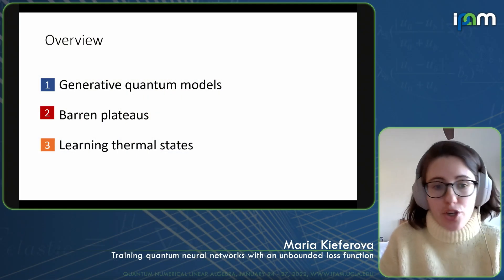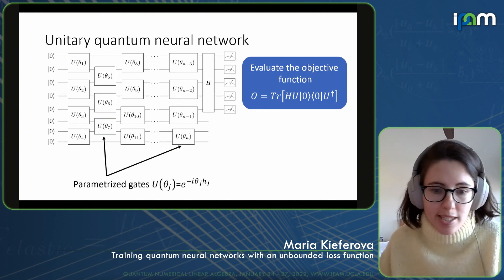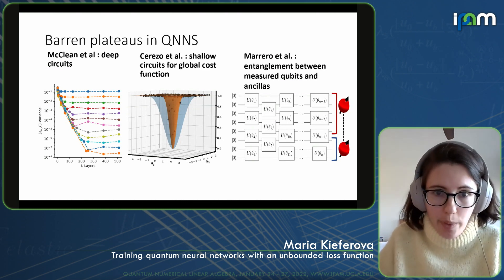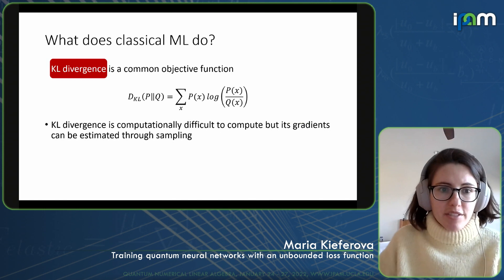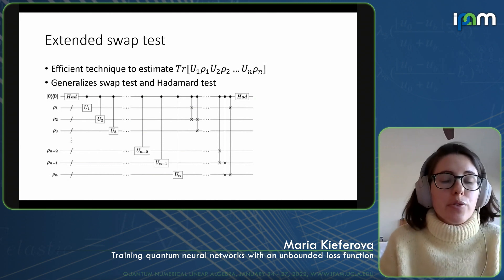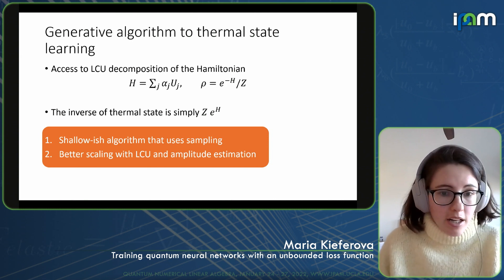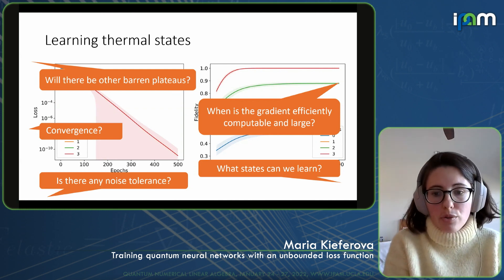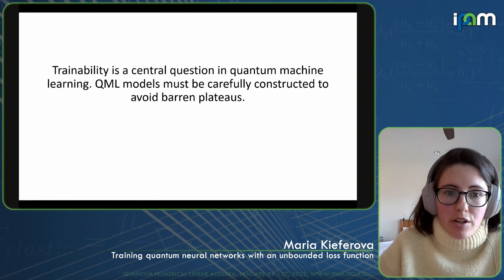Maria Kieferova - Training quantum neural networks with an unbounded loss function - IPAM at UCLA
Recorded 27 January 2022. Maria Kieferova of the University of Technology Sydney presents "Training quantum neural networks with an unbounded loss function" at IPAM's Quantum Numerical Linear Algebra Workshop.
Abstract: Quantum neural networks (QNNs) are a framework for creating quantum algorithms that promises to combine the speedups of quantum computation with the widespread successes of machine learning. A major challenge in QNN development is a concentration of measure phenomenon known as a barren plateau that leads to exponentially small gradients for a range of QNNs models. In this work, we examine the assumptions that give rise to barren plateaus and show that an unbounded loss function can circumvent the existing no-go results. We propose a training algorithm that minimizes the maximal Renyi divergence of order two and present techniques for gradient computation. We compute the closed form of the gradients for Unitary QNNs and Quantum Boltzmann Machines and provide sufficient conditions for the absence of barren plateaus in these models. We demonstrate our approach in two use cases: thermal state learning and Hamiltonian learning. In our numerical experiments, we observed rapid convergence of our training loss function and frequently archived a 99% average fidelity in fewer than 100 epochs.